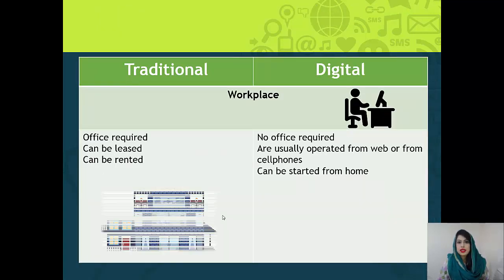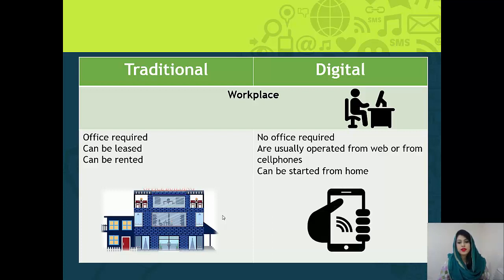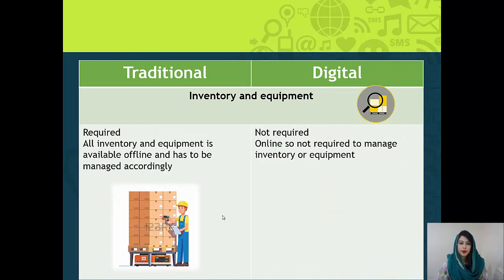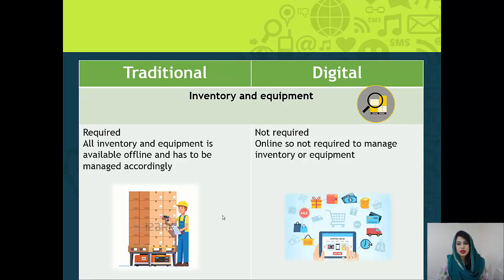Part 3 Introduction to Digital Business || Module 1 || Virtual University of Pakistan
MGT211 Short Lecture
Lecture 41 Module 1
Update Course
Virtual University of Pakistan
Please!